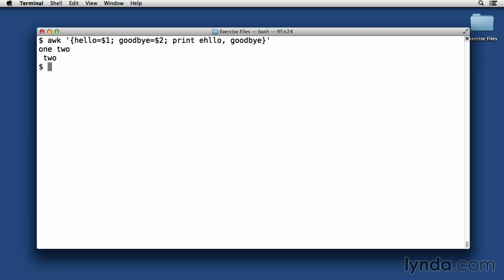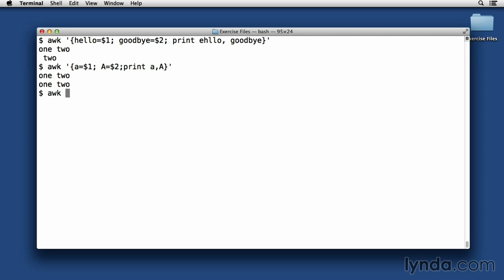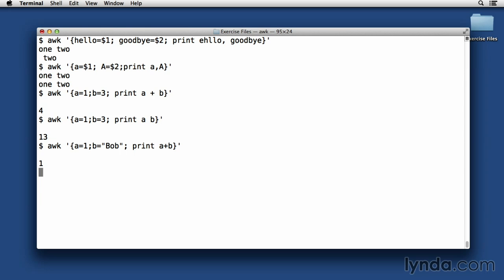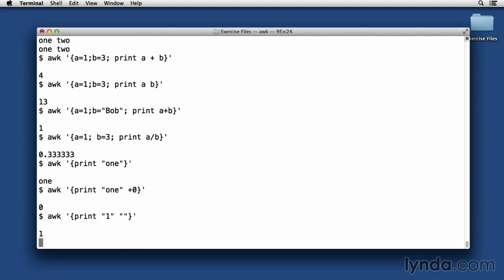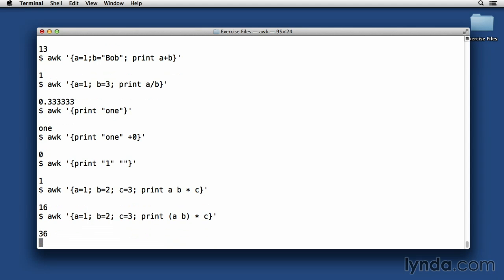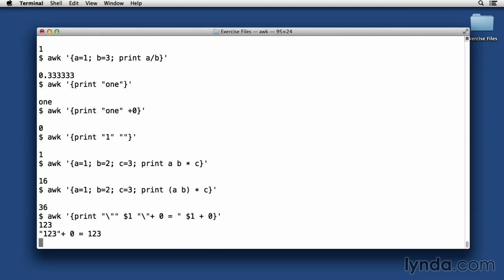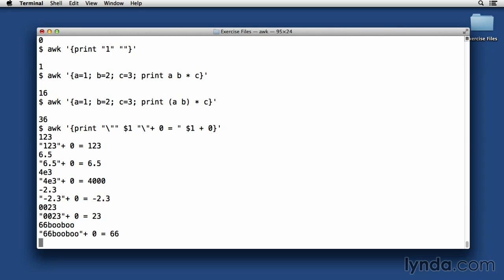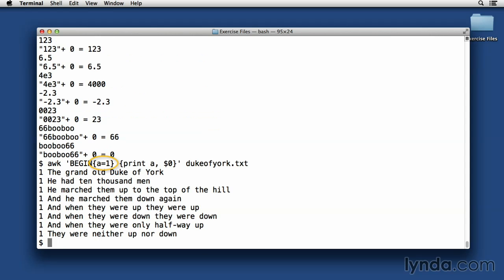05 02 Creating user defined variables